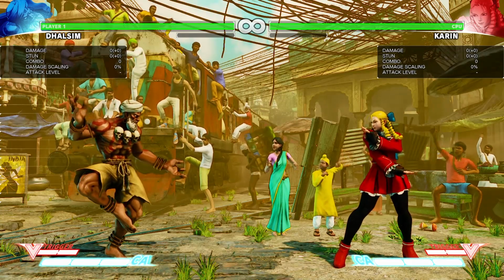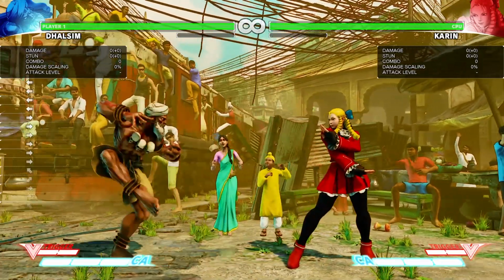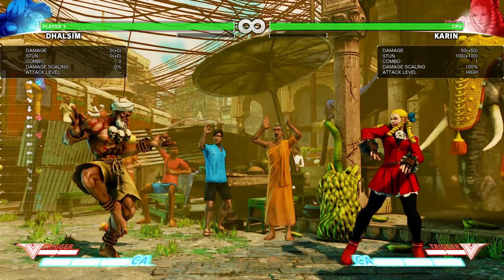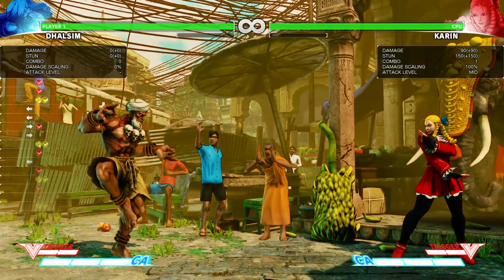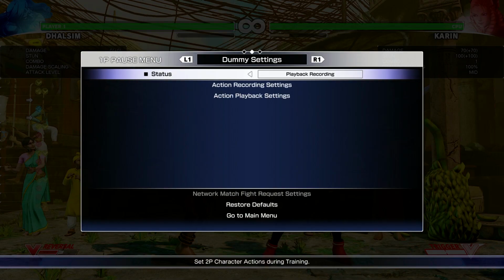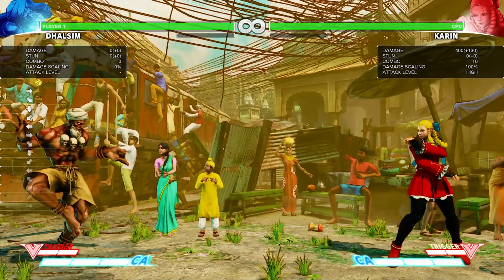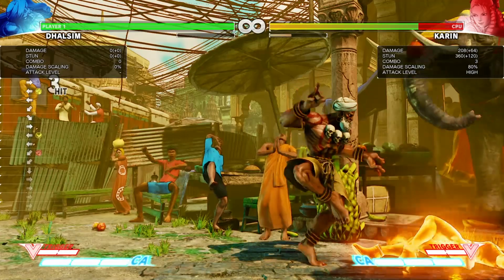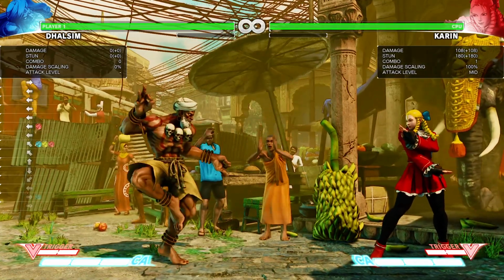The Basics: How to Play Dhalsim in Street Fighter V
Randoms S5 Ep25, 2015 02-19: Here's a short introduction to some of the basics of using Dhalsim in Street Fighter V! It starts with his basic movement, ground tools, antiair options, air moves, vskill, vreversal, and vtrigger. It also shows some useful basic combos and then discusses his general strategy, including his preferred gameplans, spacings, defensive and mixup options, and what to avoid.

UltraChenTV links!